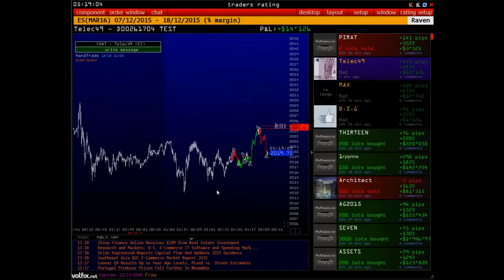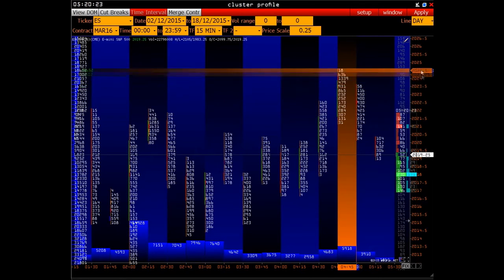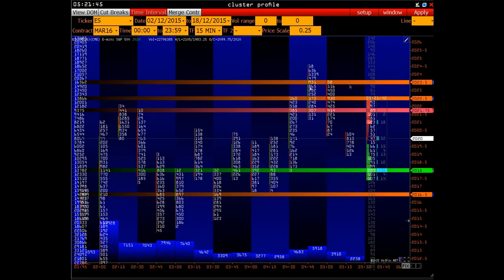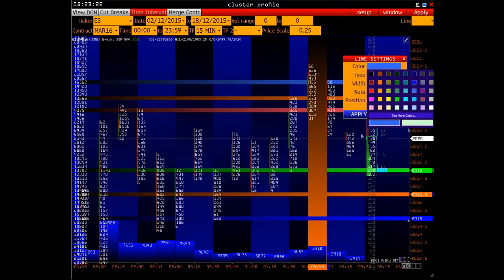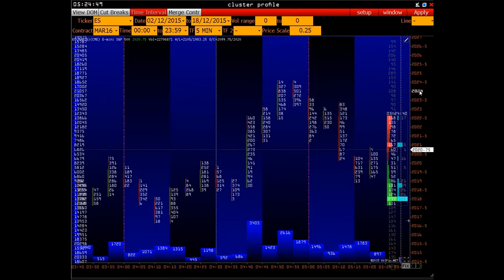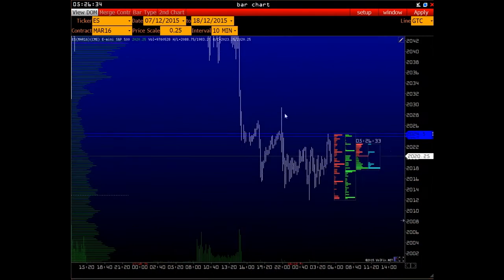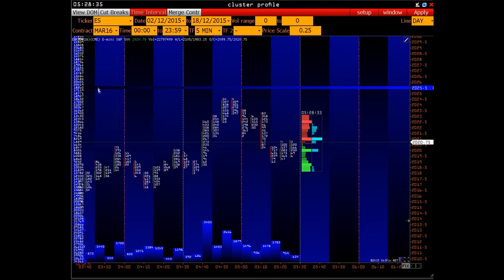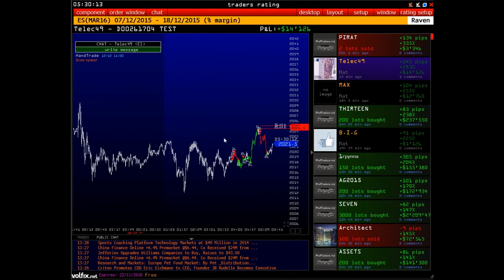Video tutorial: Lines managing VolFixNet